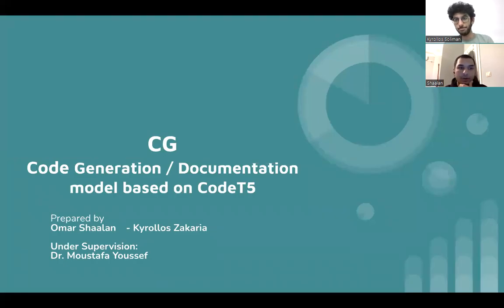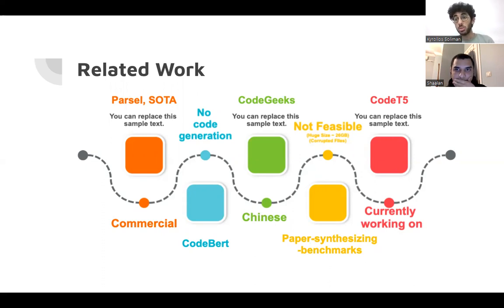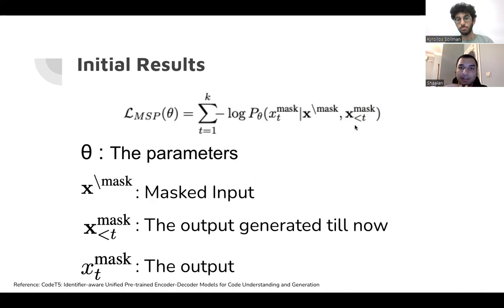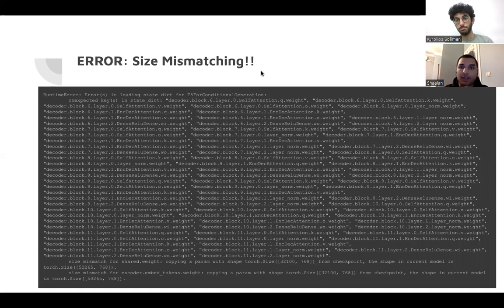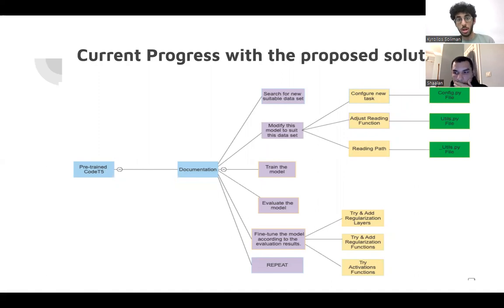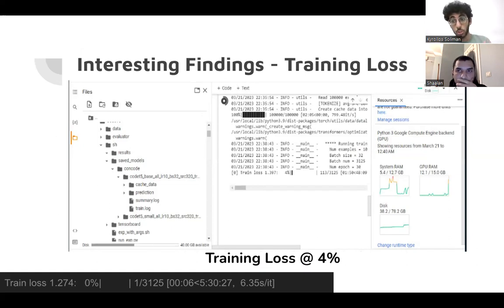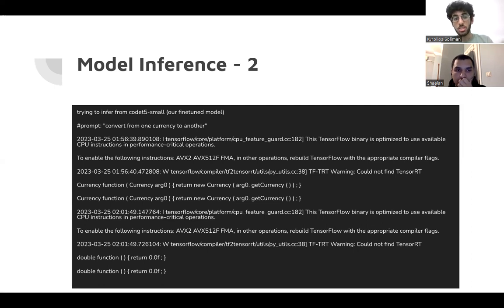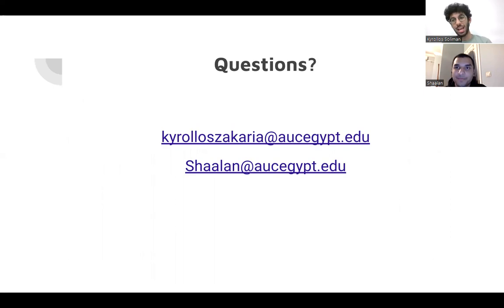Code Generation / Documentation model based on CodeT5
Presentation for Milestone 1 for our deep learning model: Code Generation / Documentation model based on CodeT5